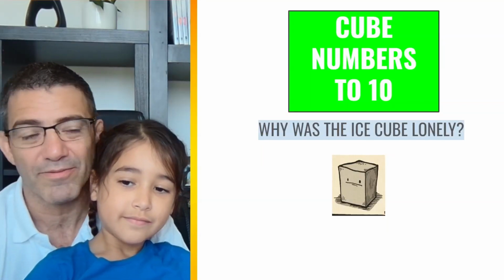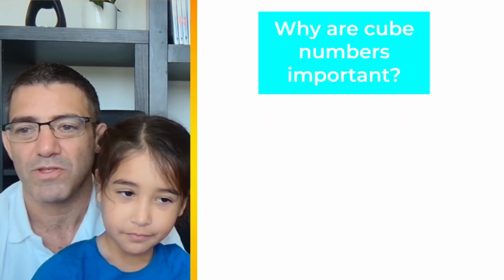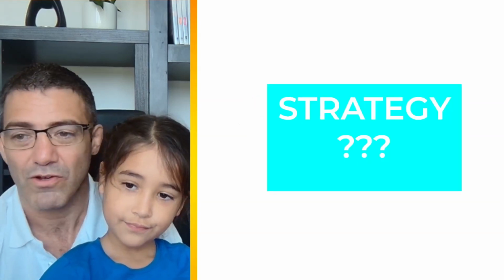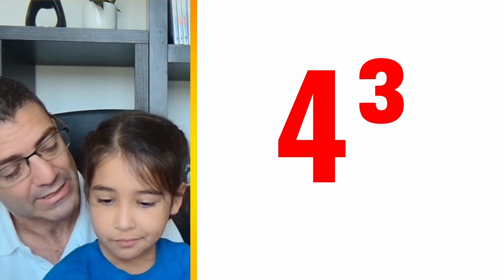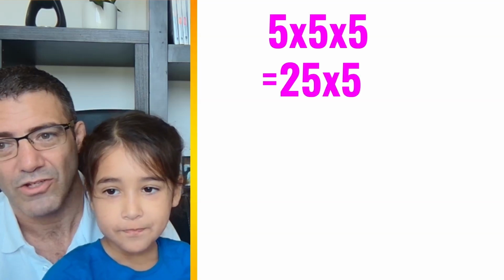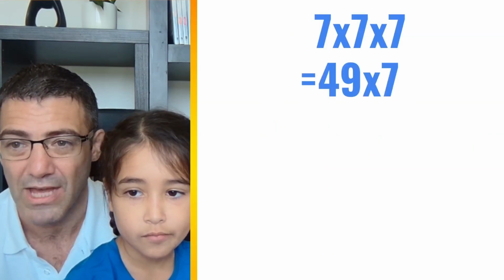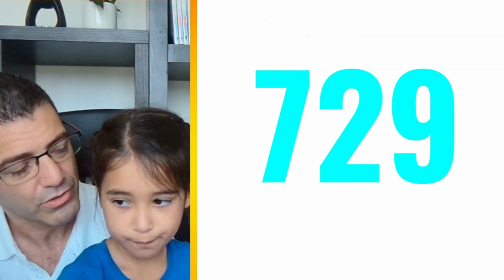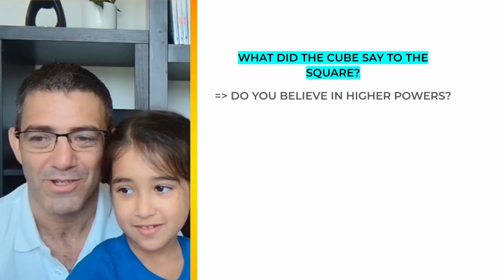My 7 year Old Daughter's Amazing Journey to Mastering Cube Numbers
Join us on an extraordinary mathematical ADVENTURE with our brilliant 7-year-old star, as she takes on the challenge of learning cube numbers up to 10 ✔💥

It's not just about memorizing numbers; it's about understanding the STRATEGY and PATHWAYS which first got us to these results, this will help REMEMBERING the values better 😎

Aiyana's enthusiasm is contagious, watch as she shares her methods and takes on the QUIZZ CHALLENGE ⭐⭐⭐⭐⭐

Don't miss out on this cube-tastic voyage of a little girl with big dreams and even bigger numbers!